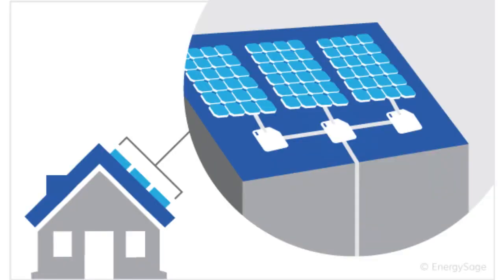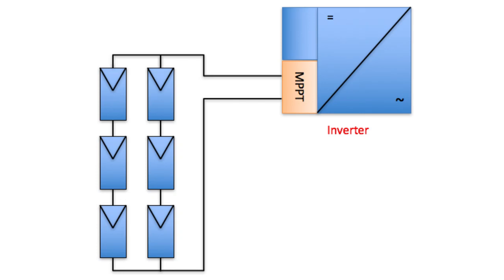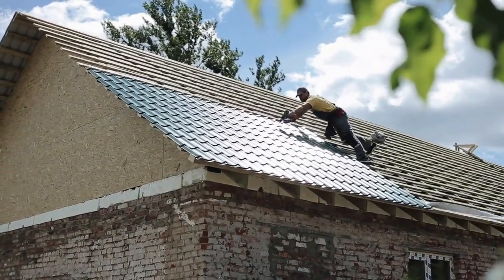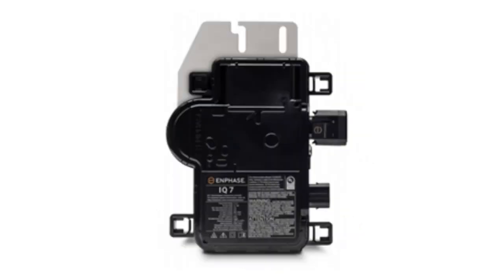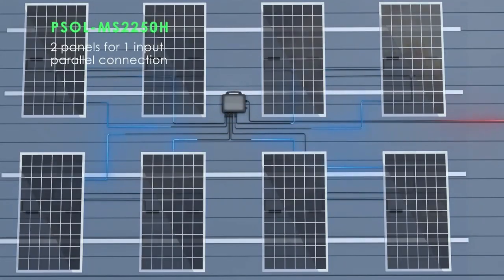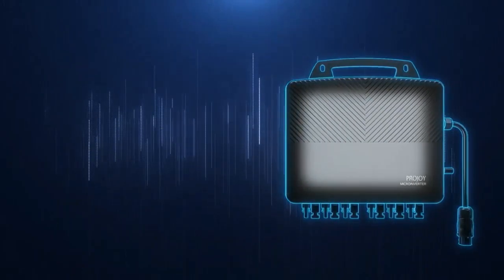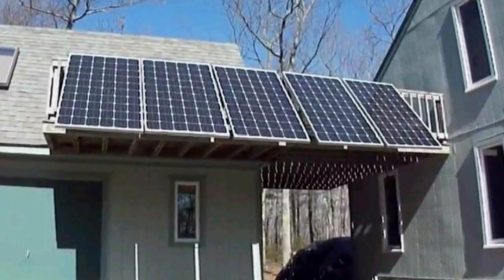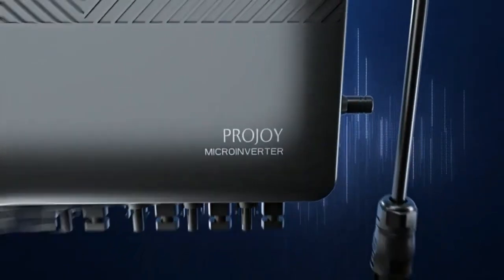8 panel Microinverter: The best device for your solar PV system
Not only does the 8 panel microinverter reduce the cost of the system, but it also optimizes it.